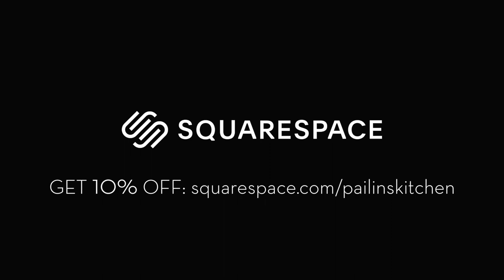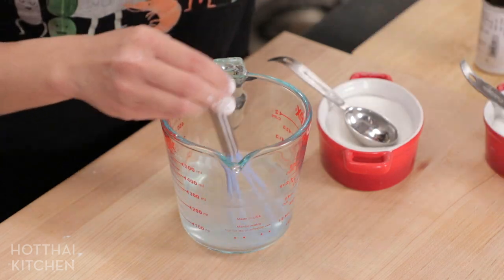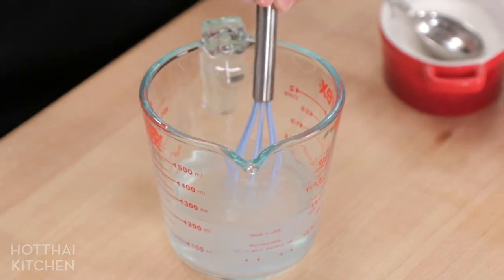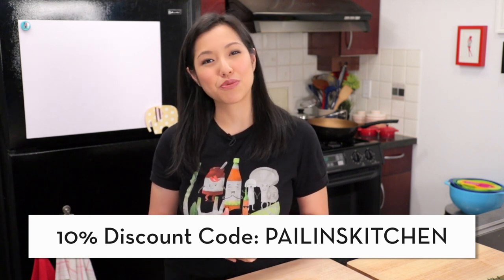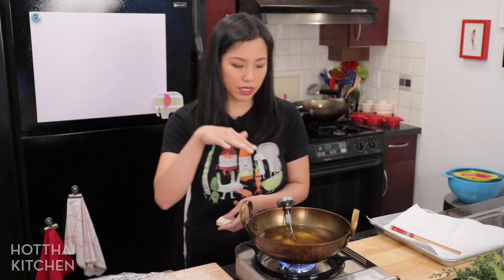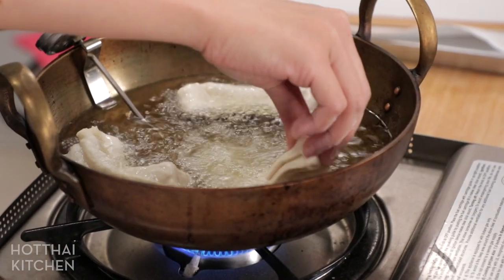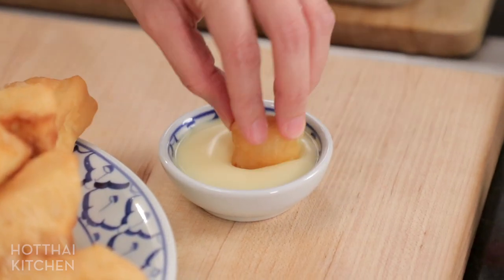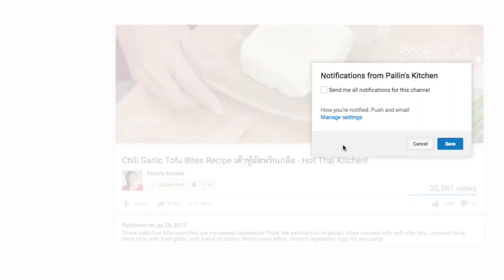Chinese Doughnut Recipe (Fried Breadsticks) "Pa Tong Go" ปาท่องโก๋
Head over to Squarespace.com for a FREE trial, and when you’re ready to launch, go and add code “PAILINSKITCHEN" at checkout to save 10% off your first purchase of a website or domain.

One of the best Thai street foods, now doable in your own kitchen! Crispy outside, airy and tender interior, there are few things better in the morning with a side of hot coffee or soy milk. Pa Tong Go is the Thai version of Chinese doughnuts which we serve usually for breakfast with a side of condensed milk or pandan coconut custard.

This is the traditional recipe for pa tong go, and also the best and the simplest one, thanks to one special not-so-secret ingredient!